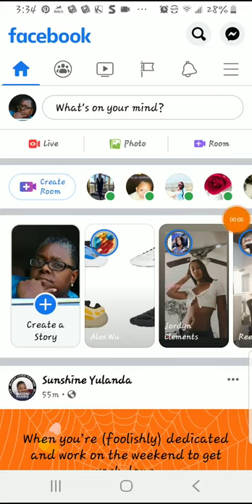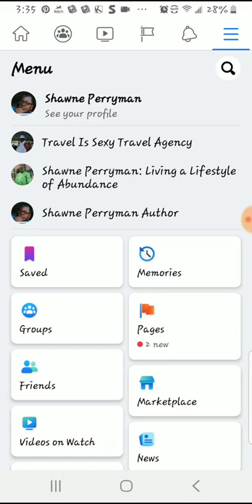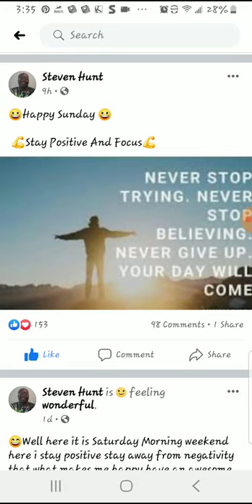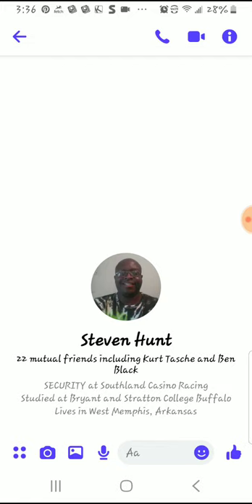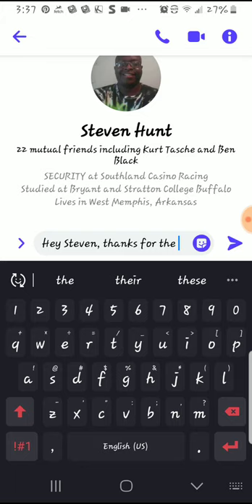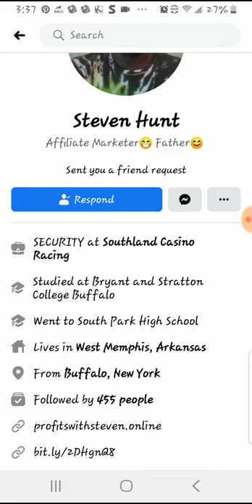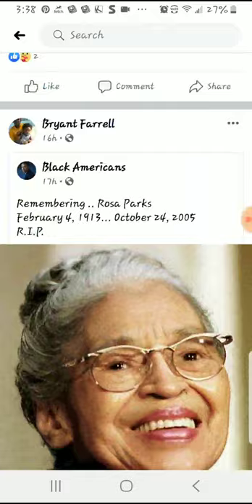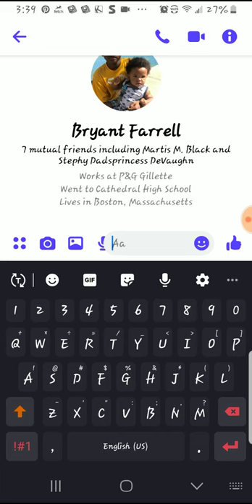Friend Request on Social Media...What to do.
Do you get lots of friend request?
Do you just accept everyone or do you have a system?

Learn how to better connect with your audience on all social media platforms.

Setup
Get cashback
Share with others
Earn more money